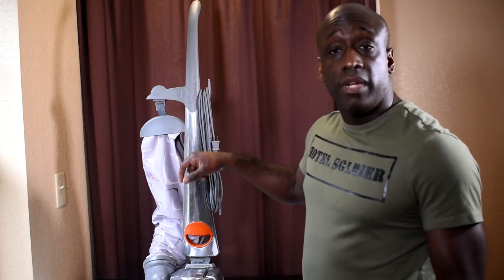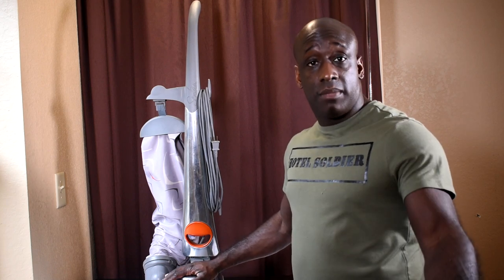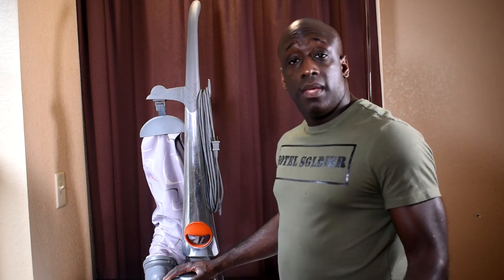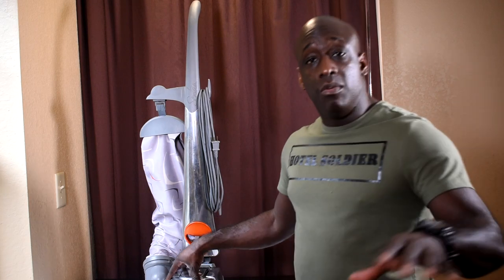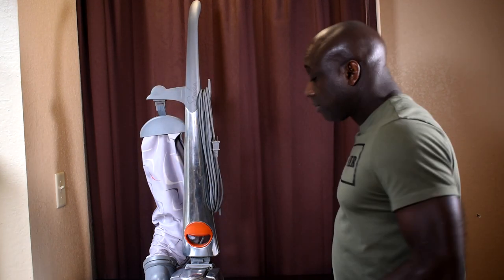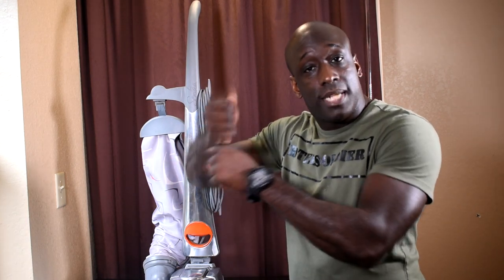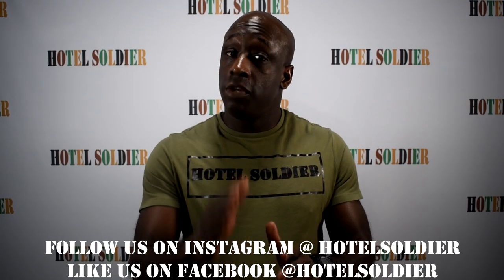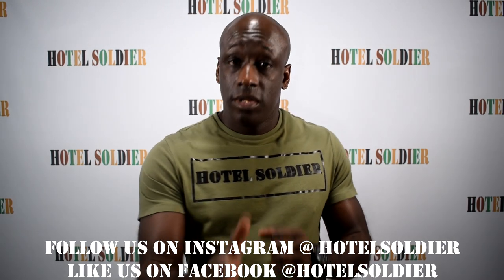The Hotel Vacuum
Explains how to use and maintenance the hotel vacuum. Looks at the parts of vacuum including the cord, body, hose, and brush assembly. Gives examples of areas to use the vacuum within the hotel. Shows an actual vacuum bag in the video.